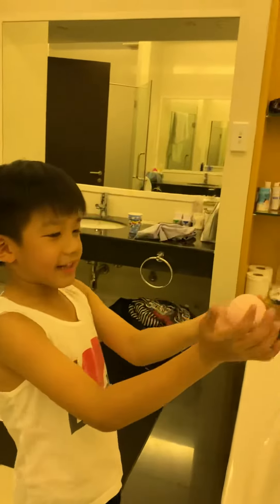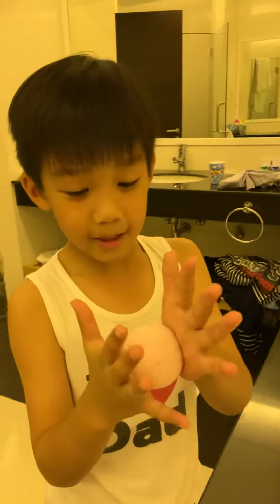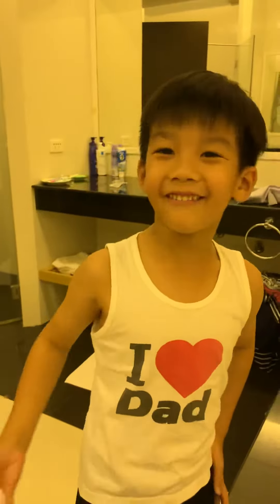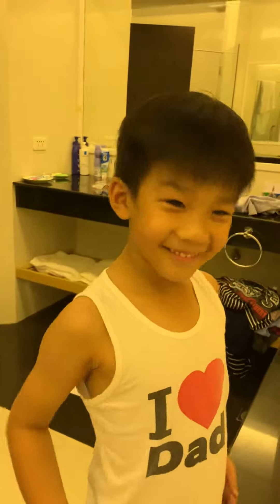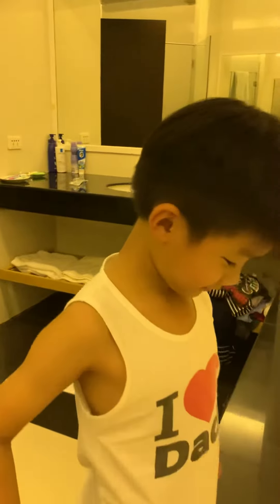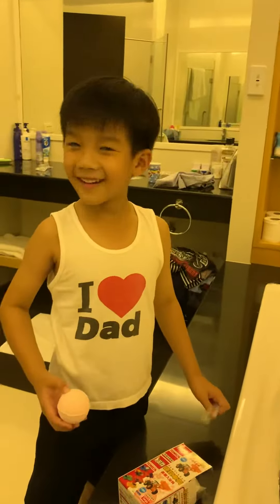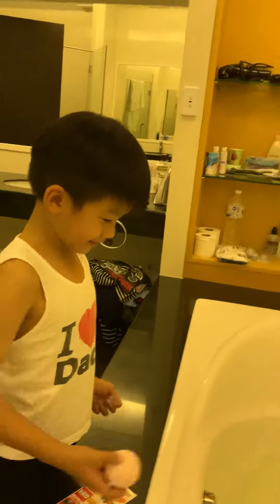Gikin.com EP.3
Bath boom